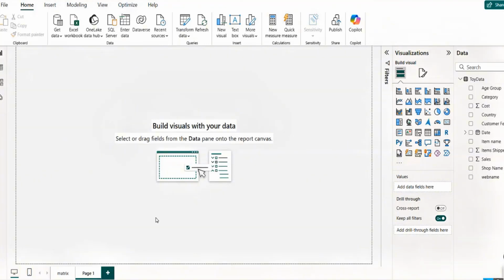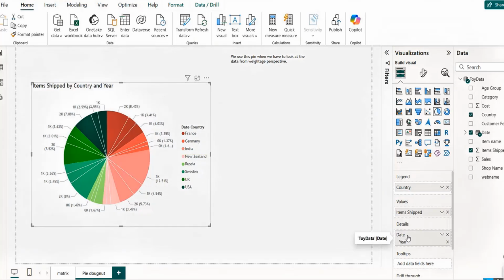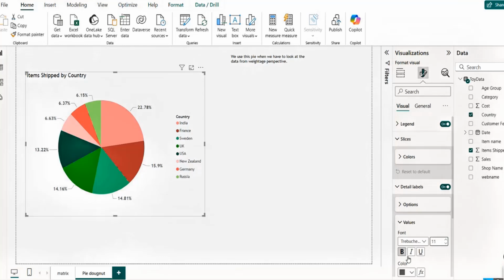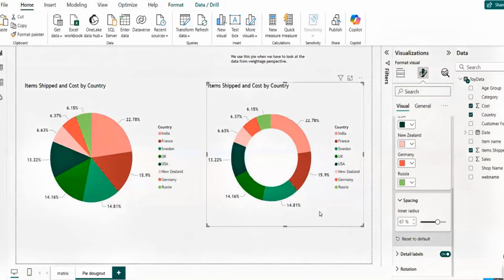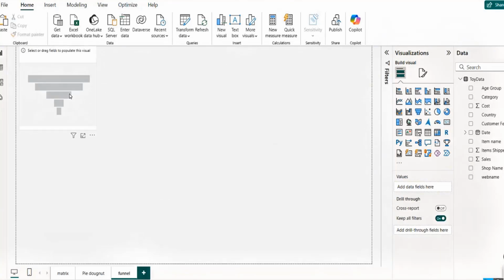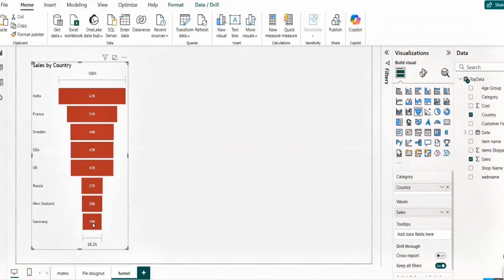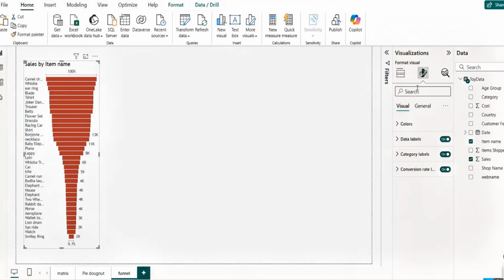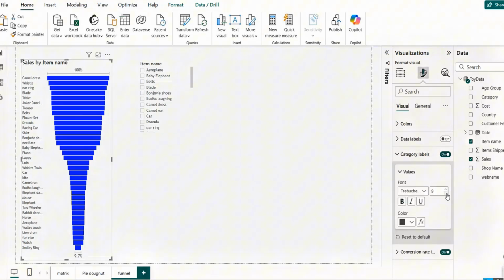BI Pie Doughnut Funnel | Part15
In this Power BI tutorial, you'll learn how to use Pie Charts, Doughnut Charts, and Funnel visuals to present data in a clear and impactful way. These visuals are useful for showing proportions, comparisons, and process flow in business reports and dashboards.

Topics covered in this video:

Understanding Pie, Doughnut, and Funnel visuals in Power BI.
Creating and customizing each chart type.
Representing data proportions and categories effectively.
Using Funnel visuals for stage-based analysis.
Best practices for building clean and professional dashboards.

This video is part of the Power BI Masterclass series, where you'll learn practical Power BI concepts used in real-world business intelligence and reporting projects.